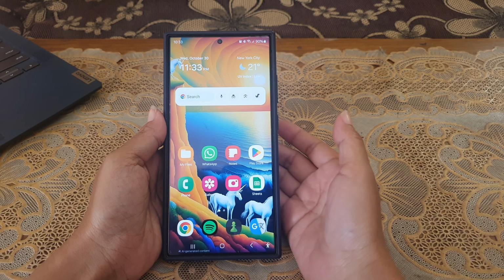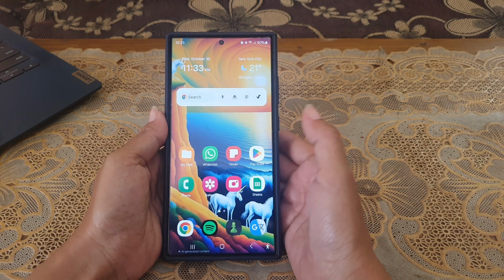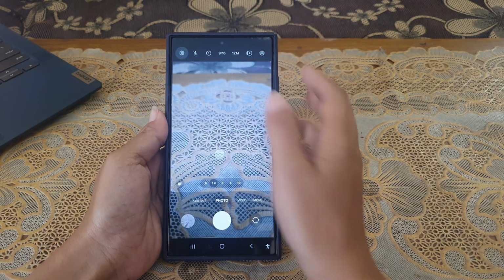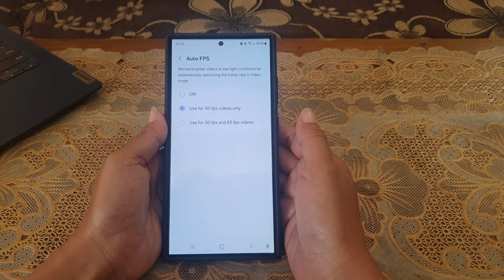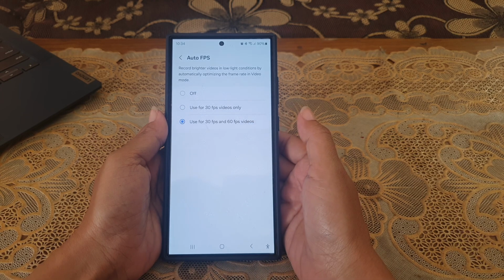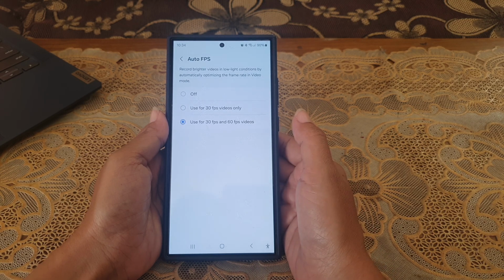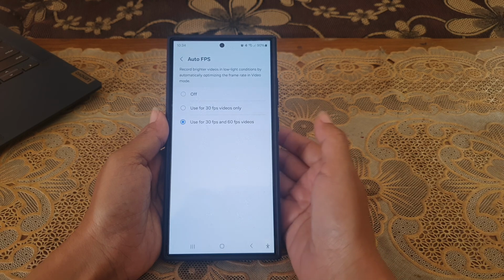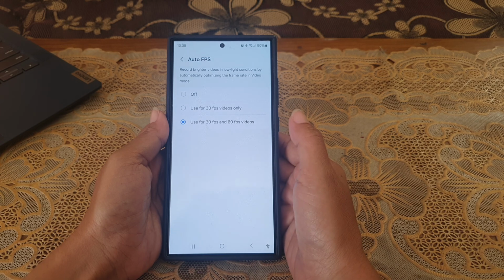How to automatically use the auto fps feature for 30 and 60 fps videos on Samsung Galaxy S24 Ultra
In this video, you will find the steps on how to automatically use the auto fps feature for 30 and 60 fps videos on Samsung Galaxy S24/S24+/S24 Ultra.

To automatically use the auto fps feature for 30 and 60 fps videos on Samsung Galaxy S24 Ultra, do the following steps:
- Tap settings icon at the top left.
- Under Videos section, tap "Auto FPS" and then select "Use for 30 fps and 60 fps videos".

With this setting, when you record a 30 or 60 fps video in Video mode in low-light conditions, your phone will automatically reduce the frame rate to allow more light per frame. it will help to improve visibility, reduce noise, and make the video look clearer and brighter in darker environment.